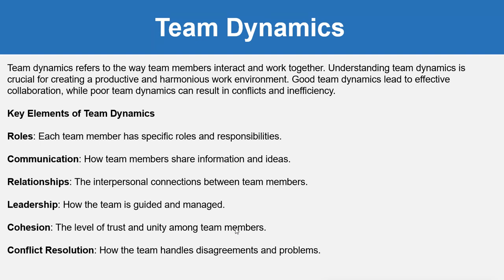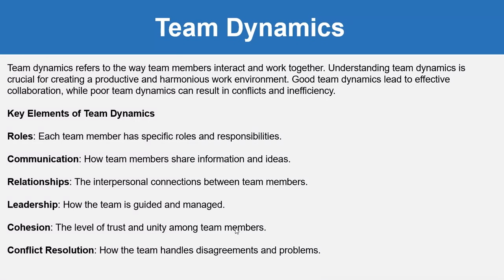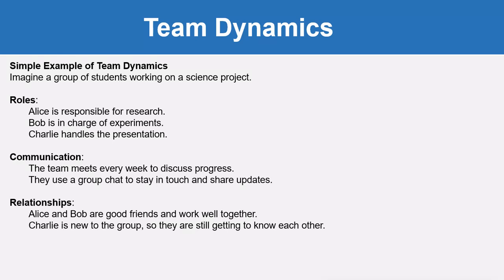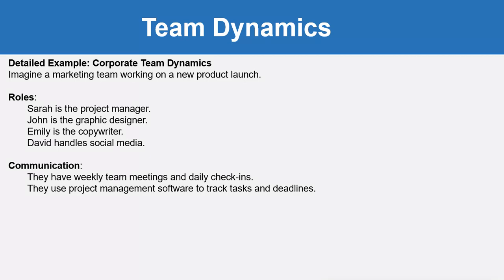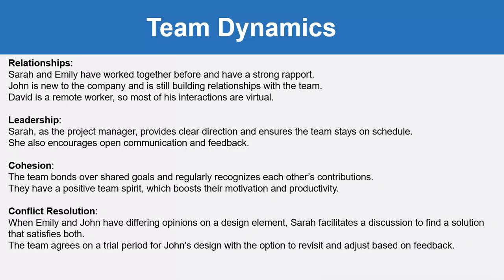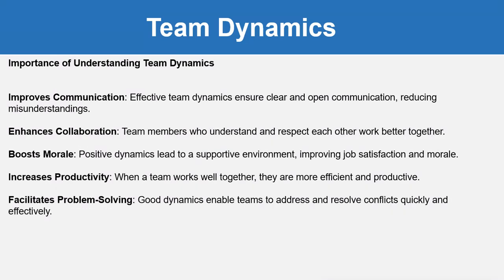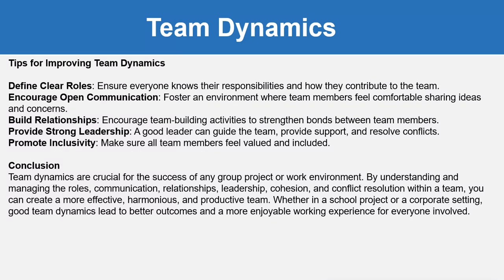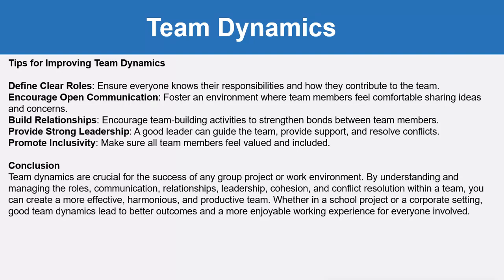Team Dynamics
Team dynamics refers to the way team members interact and work together. Understanding team dynamics is crucial for creating a productive and harmonious work environment. Good team dynamics lead to effective collaboration, while poor team dynamics can result in conflicts and inefficiency.